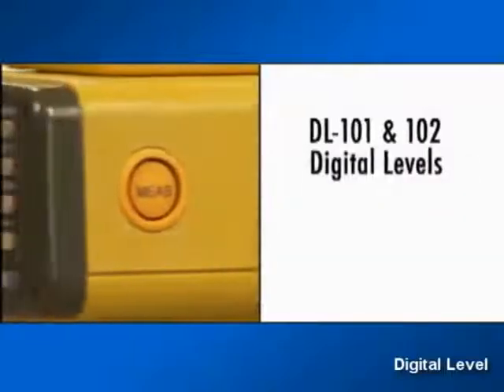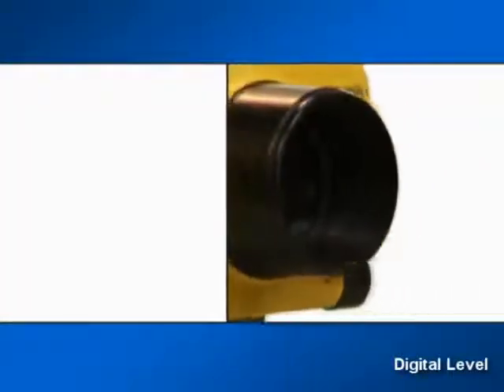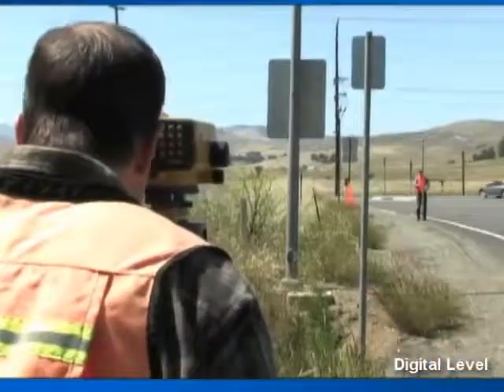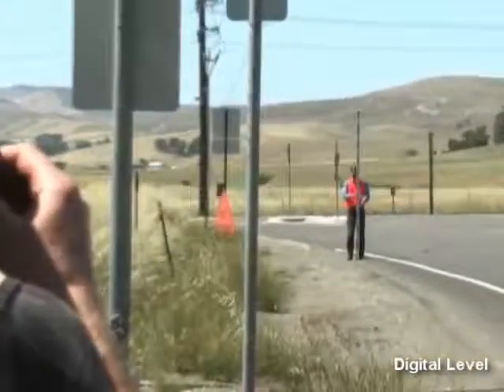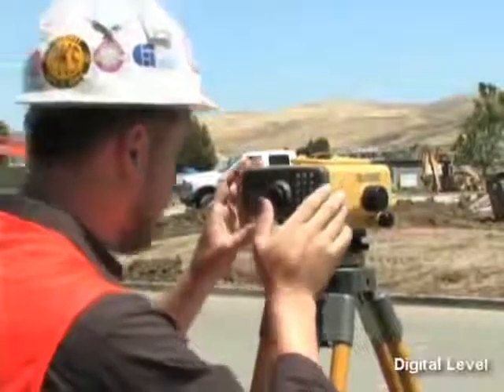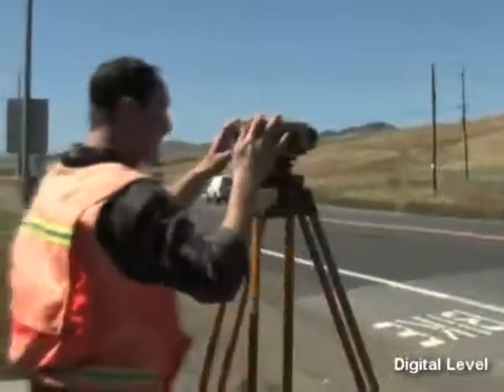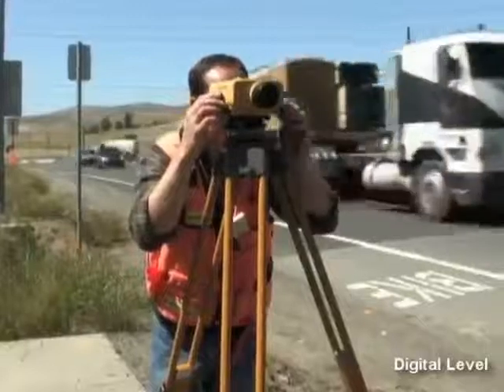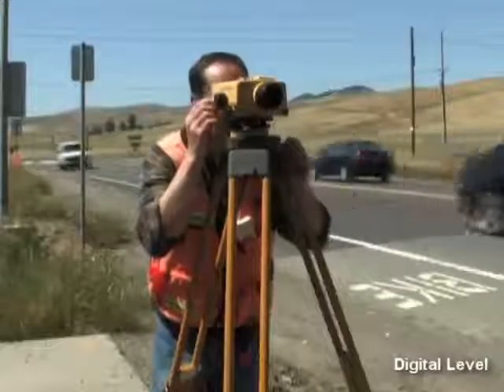Topcon Digital Level - DL-100C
Topcon Digital Level DL-100C #0015